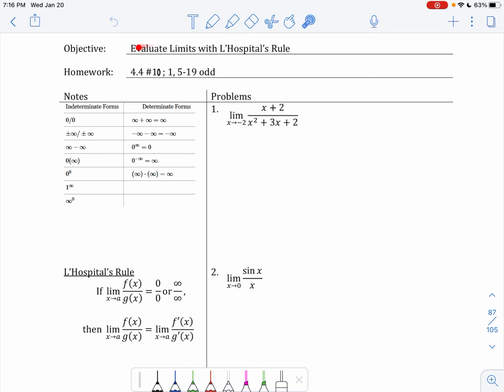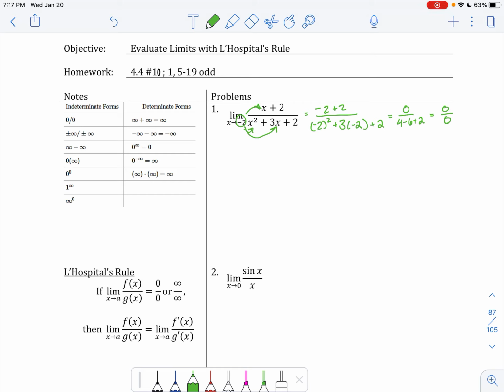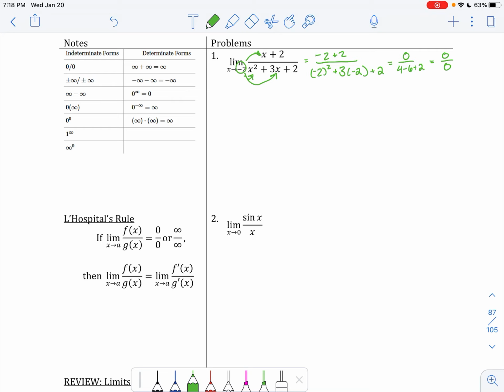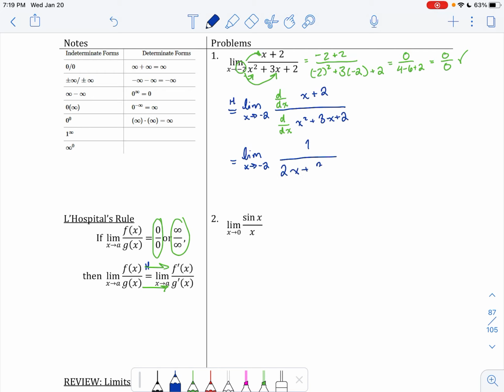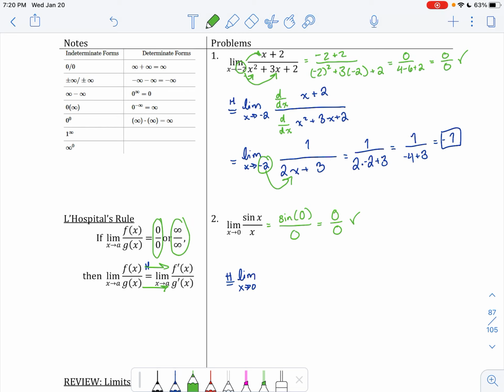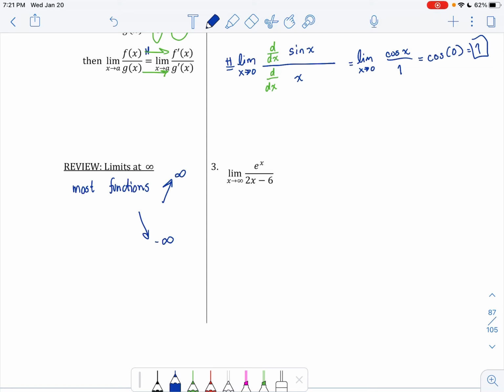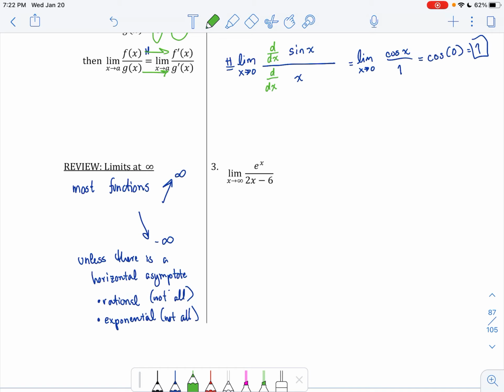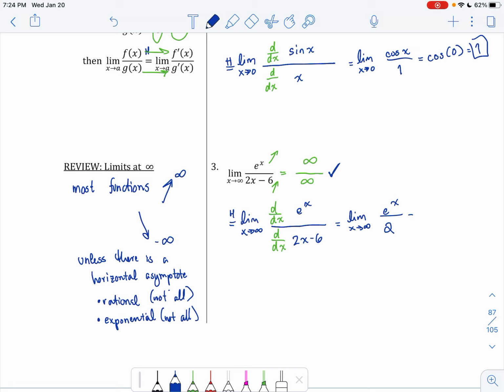Find Limits with L’Hospital’s part 1